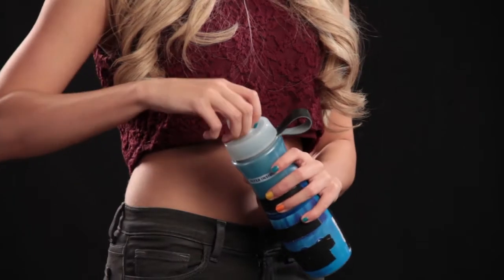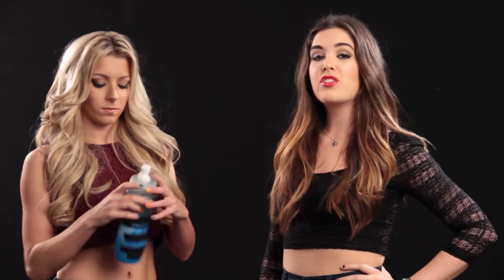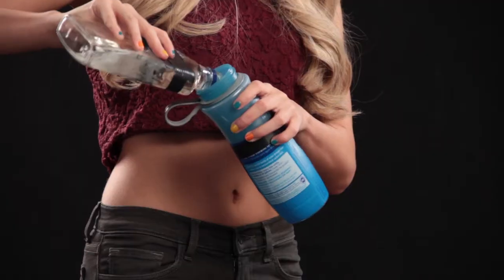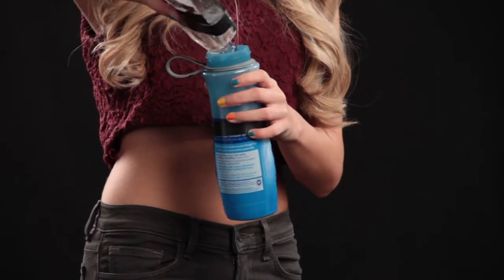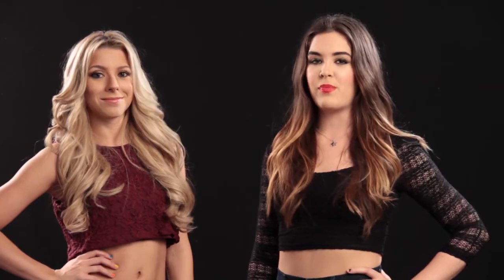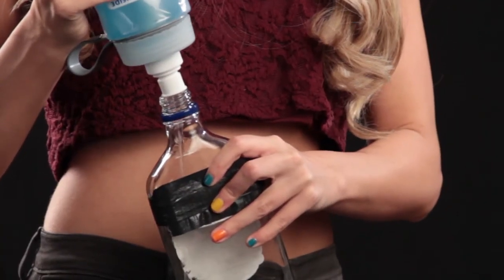HOW TO PURIFY CHEAP VODKA - Hot Chick How To | Life Hack / Education Video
HOW TO PURIFY CHEAP VODKA - Hot Chick How To | Life Hack / Education Video - Body Shots for Your Brain™ | Learn the best how to tips, tricks, and lifehacks from the hottest girls on the web!